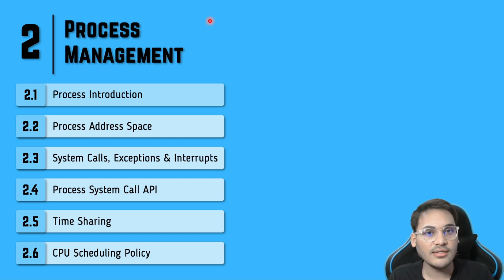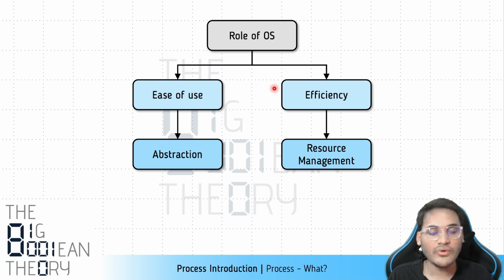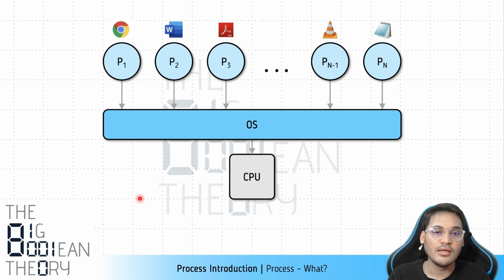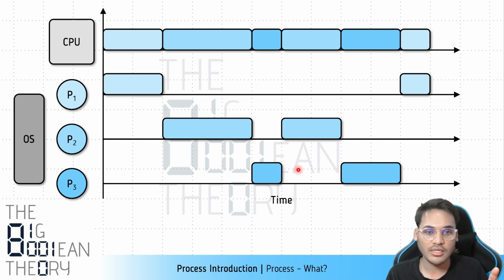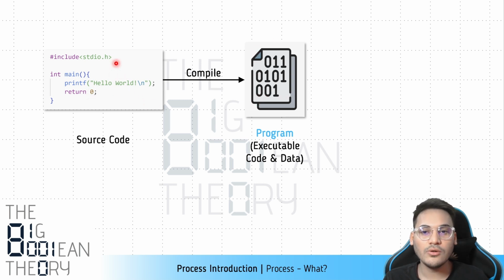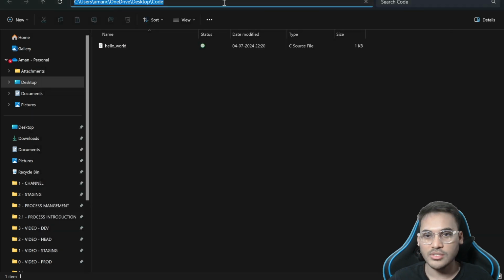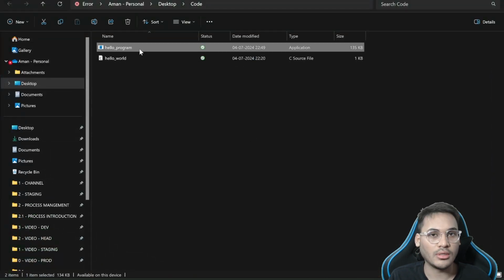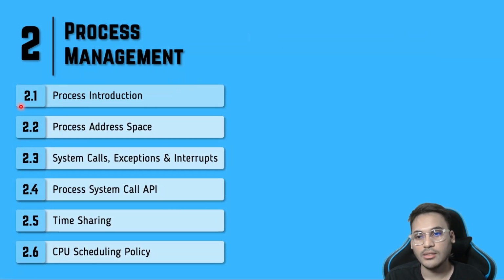Process - What? | Operating Systems - 2.1.1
0️⃣1️⃣ This video formally introduces the concept of a Process. 1️⃣0️⃣
✨ Operating Systems  ✨ OS ✨ GATE  ✨ Process ✨ Time Sharing ✨ CPU  ✨

🙂 === REACH OUT! ===